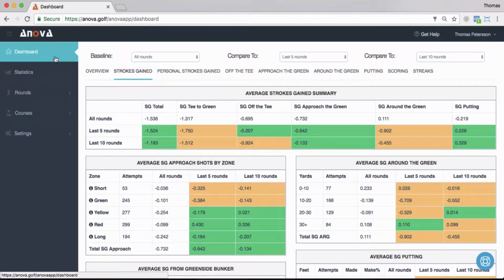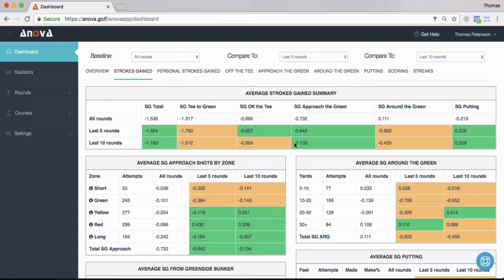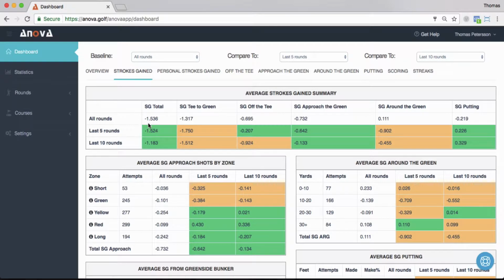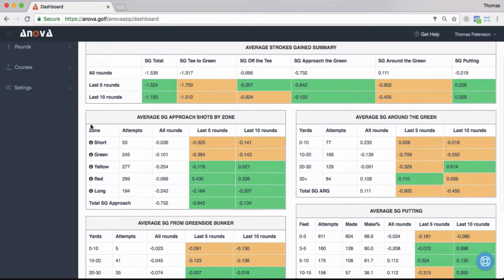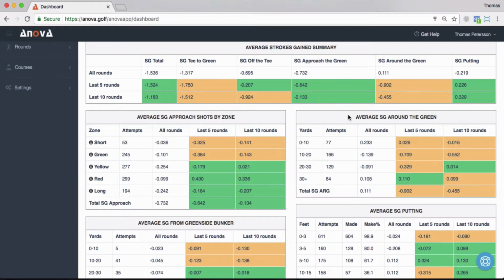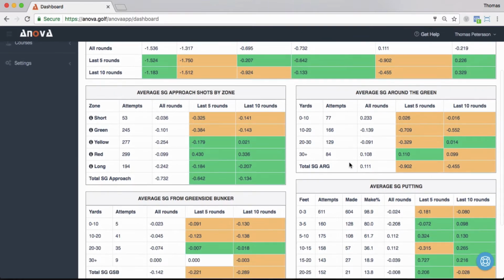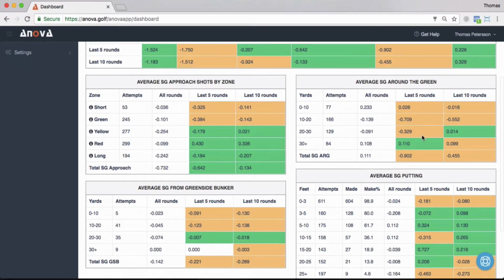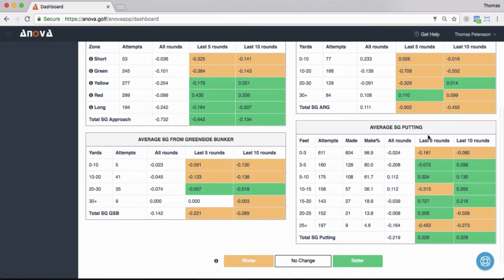Dashboard - Strokes Gained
Walkthrough of the Dashboard - Strokes Gained page.